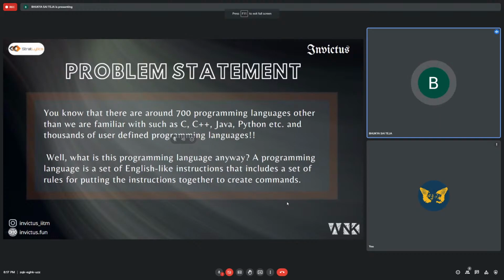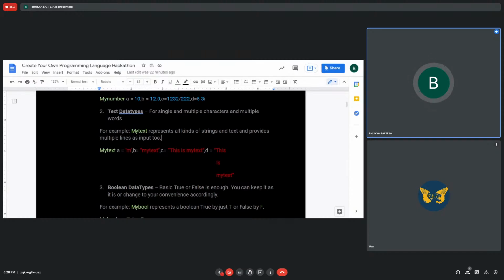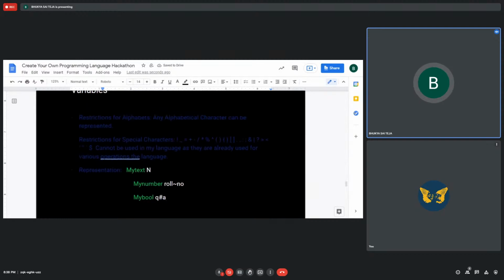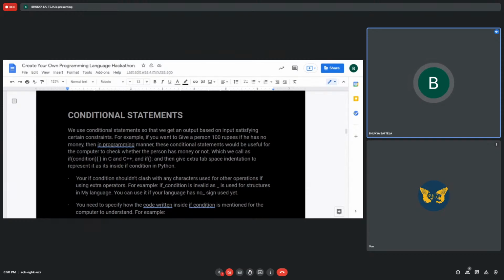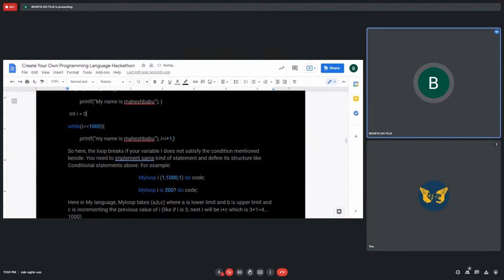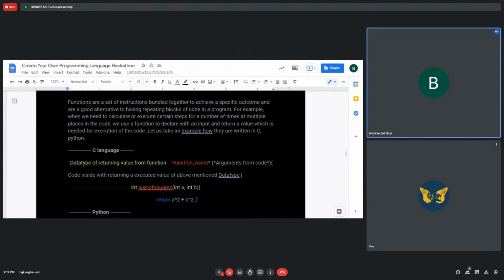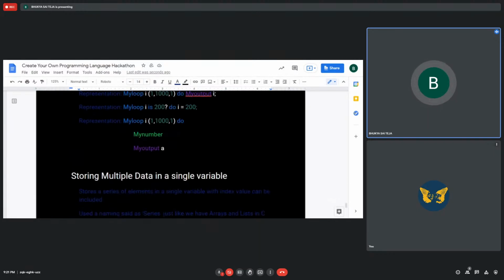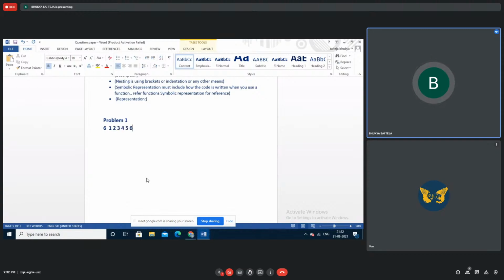Create Your Own Programming Language Hackathon : Kickoff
Welcome to Invictus. Do you want to create your own programming language? You are at the right place.